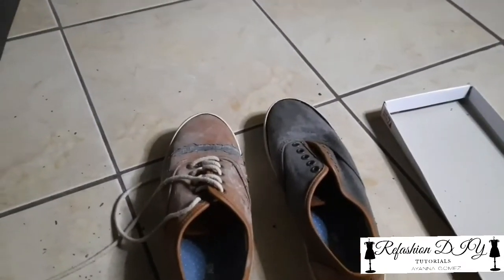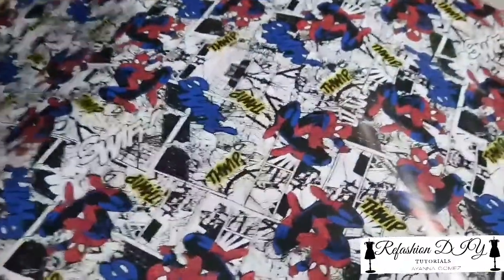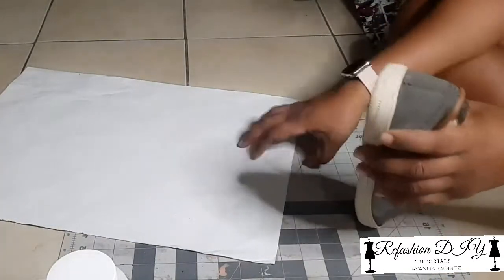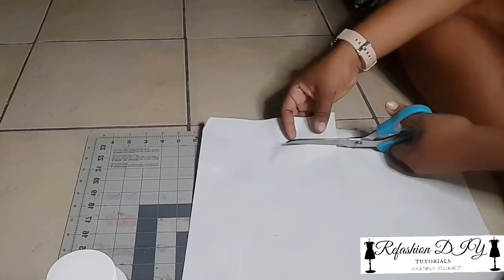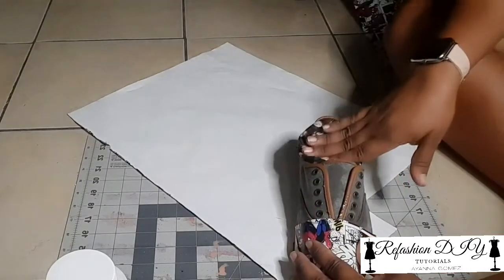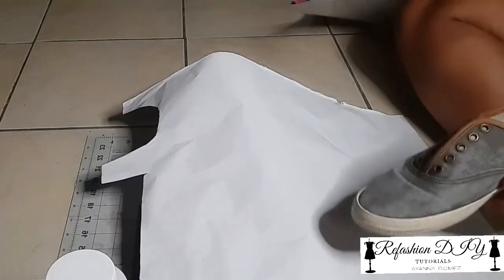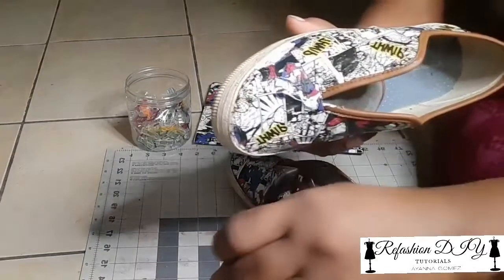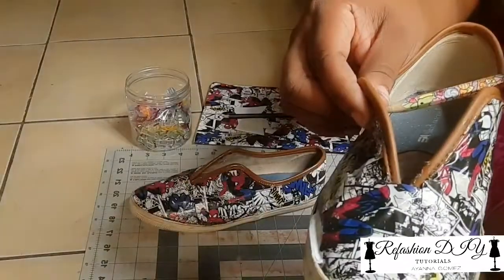How to Mod Podge Shoes | Marvel Comics | Spiderman Gift Paper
No shoe is never too old. Give your shoe a unique comic makeover. All you going to need are:
- A sneaker of course
- Mod Podge
- Comic Paper of your choice or Gift paper
- Paint Brush
- Scissors
- Pencils
Follow me on Ami-jah Designs Social Media pages for everyday refashions and sustainable ideas.